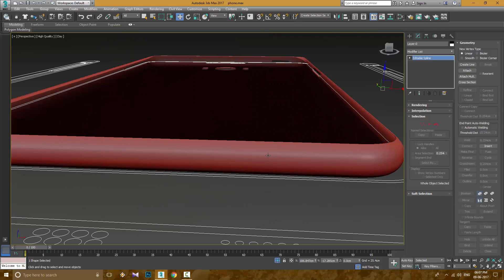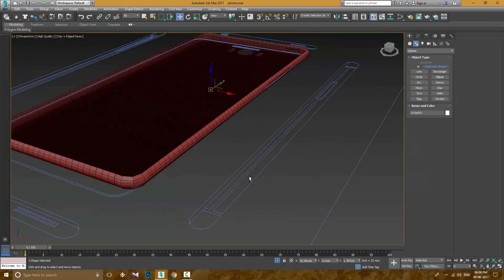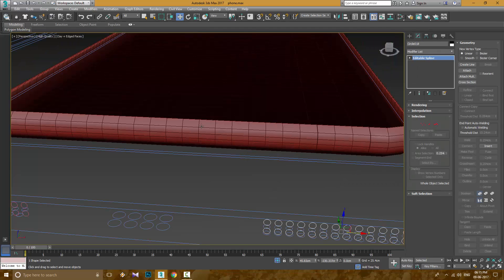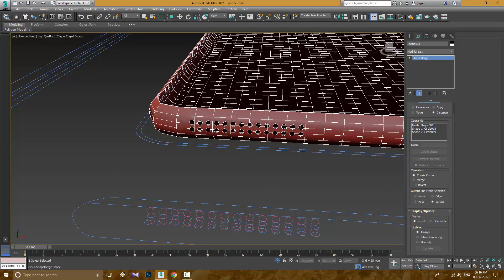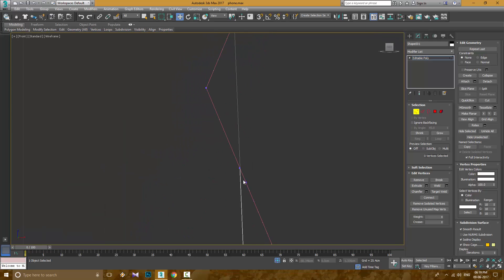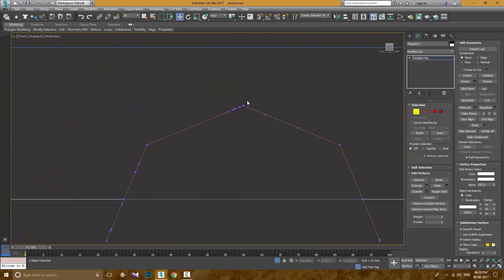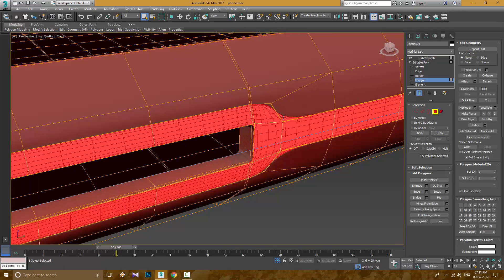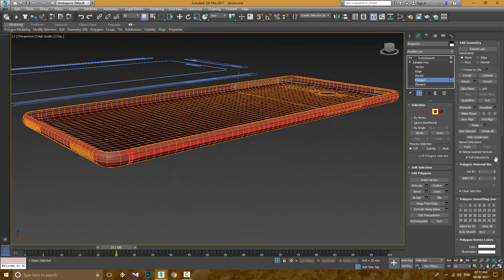How to model a Smartphone in 3DS MAX Part-3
In this tutorial you are going to learn how to model smart phone in 3DS MAX